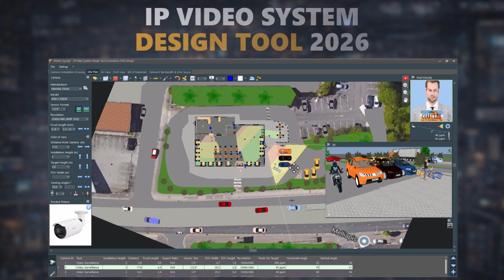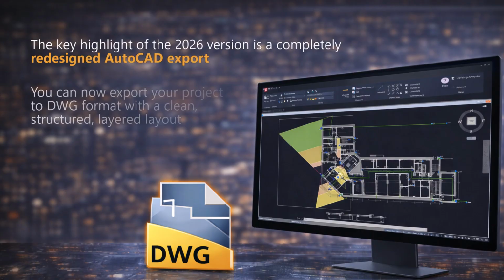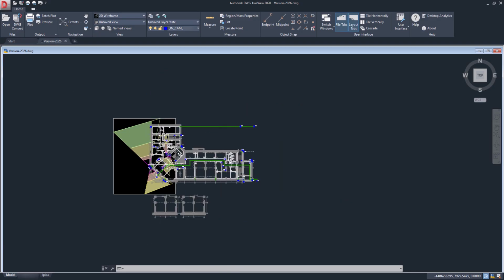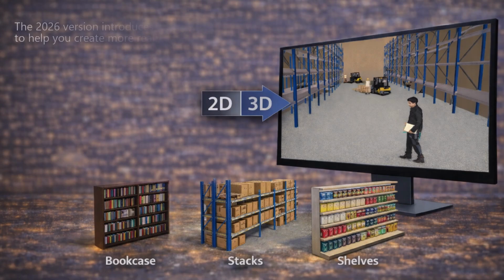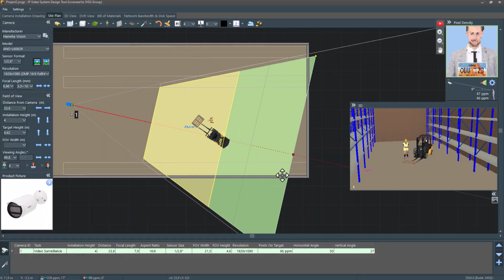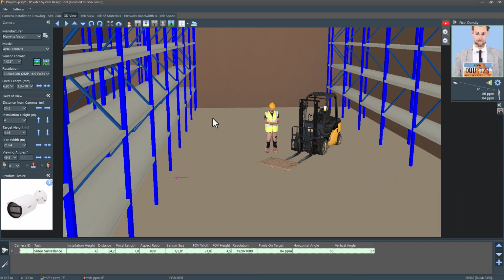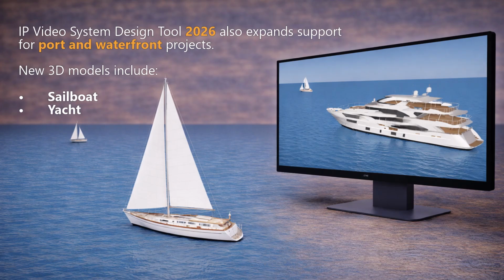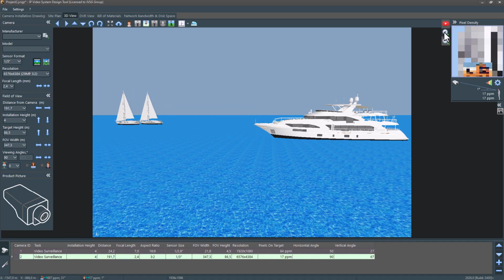IP Video System Design Tool 2026 for designing video surveillance systems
Version 2026 is here 🚀

IP Video System Design Tool 2026 brings major improvements to surveillance design efficiency:

✔ Improved AutoCAD export to DWG
✔ New customizable 3D models: Bookcase, Stacks, Shelves
✔ New models for ports and waterfronts: Sailboat, Yacht
✔ Faster performance on large projects
✔ Apple Silicon (M-series) support via Parallels Desktop for Mac
✔ 21,100+ cameras in the built-in database

Design faster. Plan more accurately. Present projects professionally.